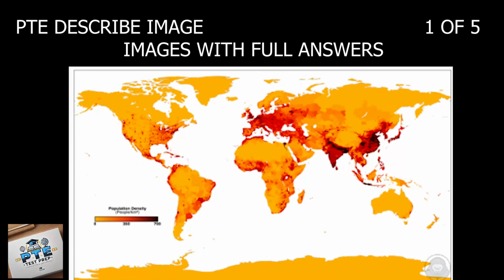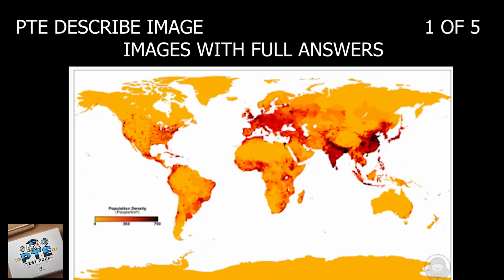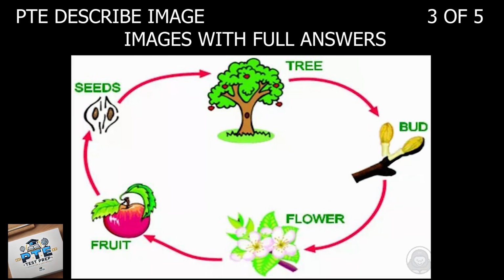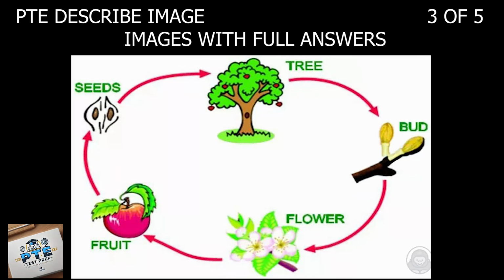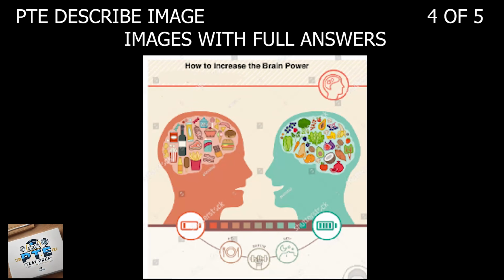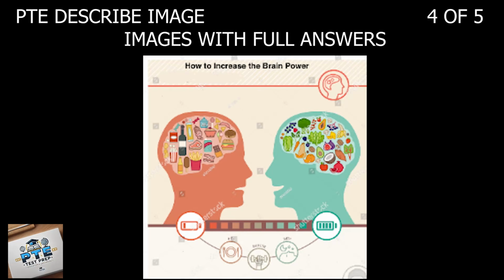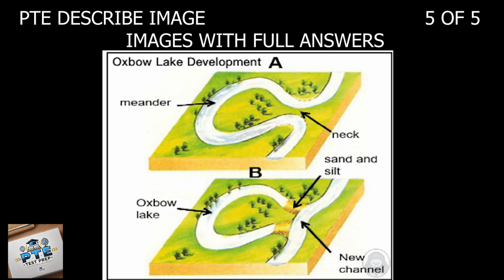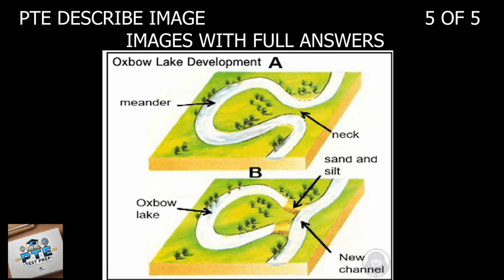Part-35 PTE Describe Image 🔥 | 5 Most Important Questions | Prediction File 2026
Practice PTE Describe Image with these 5 important questions from the latest prediction file 🚀

This video includes:
🌍 World map (population)
💻 Woman working on laptop
🌱 Tree life cycle
🧠 Brain power diagram
🌊 River process

🎯 This will help you:
✅ Improve fluency & pronunciation
✅ Learn different image types
✅ Use simple high-scoring templates
✅ Score 79+ in PTE Speaking

Perfect for beginners and repeat test takers 💯

📊 Practice daily and improve your PTE speaking score

Answer 1: Answer:

The map illustrates global population density across different regions of the world.
Darker shades represent areas with higher population density while lighter shades indicate lower density.
Highly populated regions are mainly seen in South Asia, East Asia, and parts of Europe.
Countries like India, China, and Japan show very high density levels.
In contrast, regions such as Australia, Canada, and parts of Africa have lower population density.
These areas are more sparsely populated compared to others.
In conclusion, population distribution is uneven with most people concentrated in Asia and Europe.

Answer-2
Answer:
The image shows a woman working on a laptop in a comfortable indoor setting.
She is sitting on a sofa and wearing headphones, which suggests she may be attending an online class or meeting.
There are papers, a notebook, and a cup placed on the table, indicating that she is studying or working.
The environment looks relaxed and organized, with a modern living room setup.
Overall, the image represents a person focusing on work or study from home.
In conclusion, it highlights the concept of remote learning or working in a comfortable environment.

Answer-3
Answer-4
The diagram shows how to increase brain power by comparing two individuals. One side represents an unhealthy lifestyle, including junk food, and poor habits. The other side highlights a healthy lifestyle with fruits, vegetables, and balanced nutrition. It also includes activities like reading, exercise, and maintaining a positive routine. These healthy habits help improve memory, focus, and overall brain performance. In conclusion, the diagram emphasizes that a healthy lifestyle leads to better brain power.

Answer-5
Answer:

The diagram illustrates the development of an oxbow lake in two stages.
In stage A, the river forms a curved bend known as a meander, and a narrow neck is created.

In stage B, erosion and deposition occur, where sand and silt block the neck.
As a result, a new straight channel is formed, and the old bend gets cut off.

This cut-off section becomes an oxbow lake.
Overall, the diagram explains how river movement leads to the formation of an isolated water body.